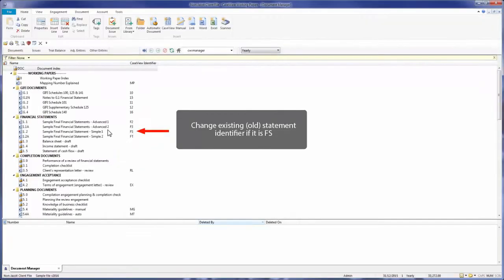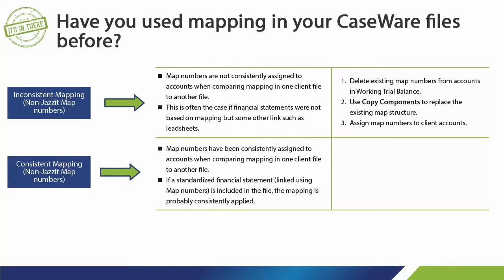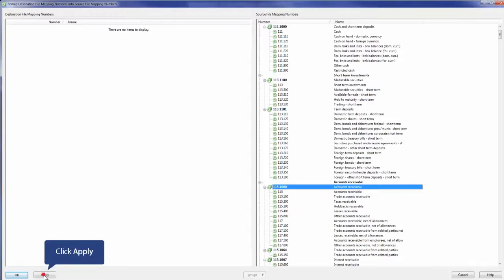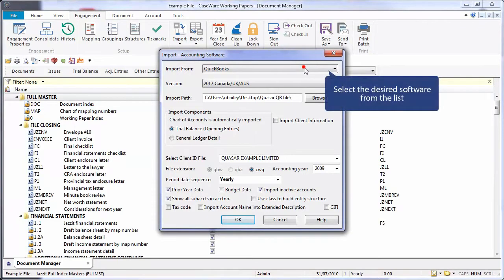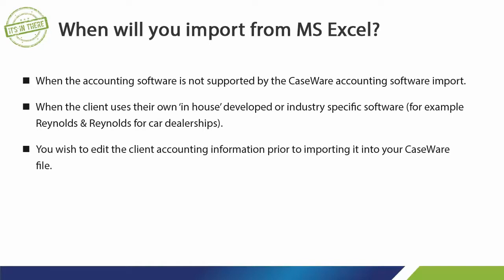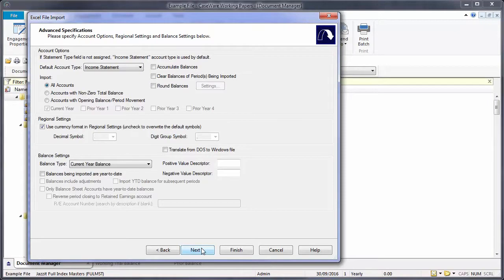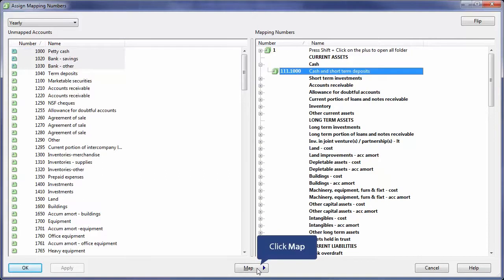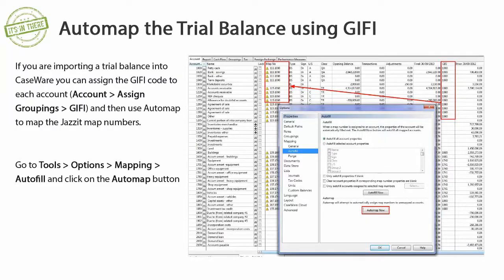Adding Jazzit Fundamentals to your CaseWare Client Files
This video helps a new user get started with Jazzit Fundamentals.

Time
00:00 Introduction
00:21 Step 1: Copy components initial procedures
01:46 Step 1a: Copy in the Jazzit templates
02:28 Step 1b: Copy in Jazzit Map Numbers
06:02 Step 1c: Copy components final procedures
06:55 Step 2: Importing the Client Trial Balance
07:25 Step 2a: Importing from accounting software
09:29 Step 2b: Importing from Excel
13:23 Step 3: Mapping the trial balance
15:20 Step 3a: Show balances in the assign mapping screen
15:48 Effect of Mapping on Jazzit Financial Statements
17:00 Automap the Trial Balance using GIFI